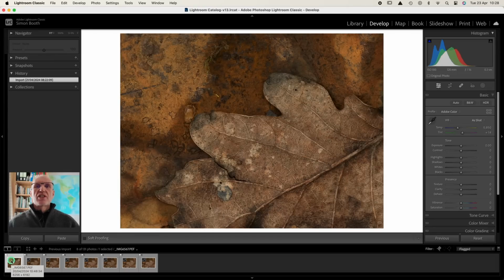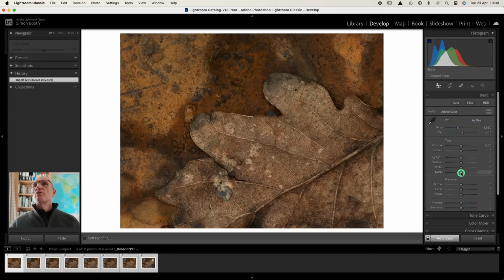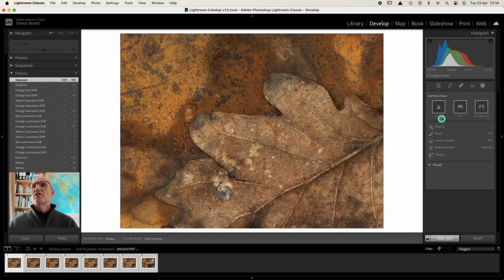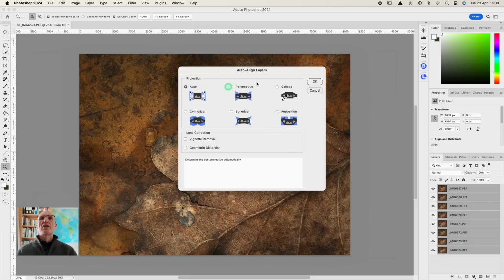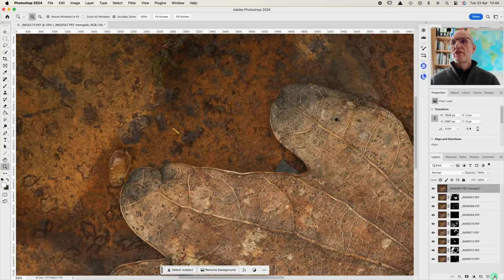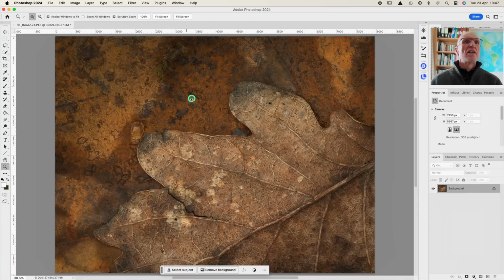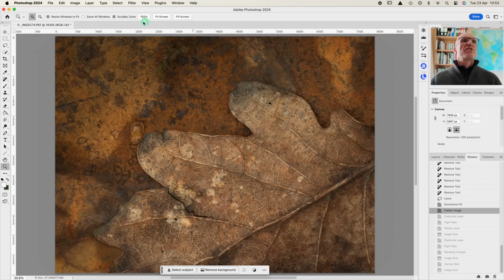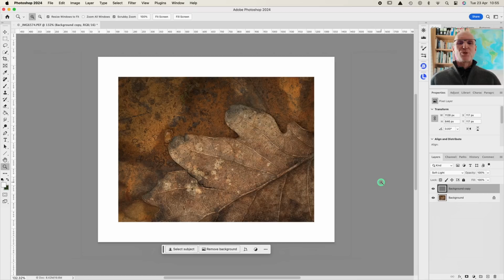Image processing for the first time | Nature Photography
Image processing is considered by some to be a dark art, but it really doesn't always need to be this way. In this video I take you though my usual typical processing workflow to show you how I work on at least 50% of the images you see of mine; and just to make it a little bit more interesting. The image has never seen the light of day until now.
The video also touches upon focus stacking, sharpening, adding white borders and preparation for a video timeline.